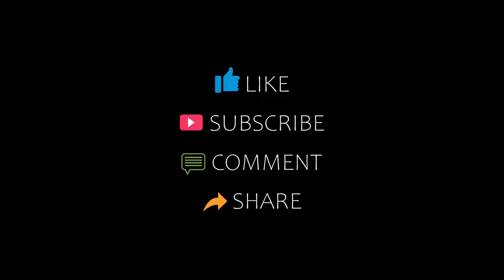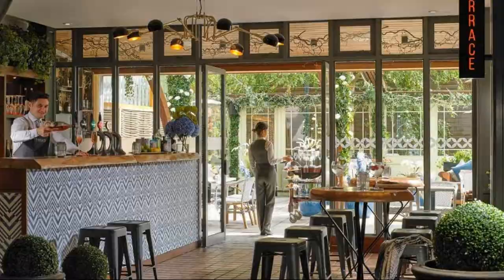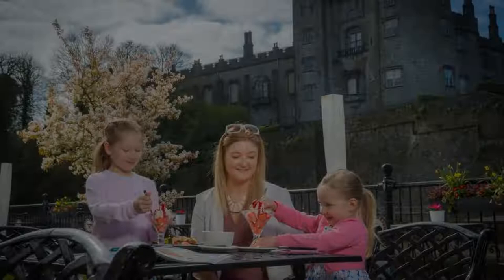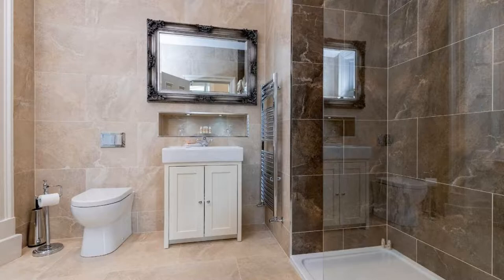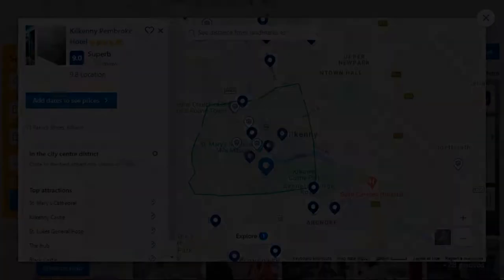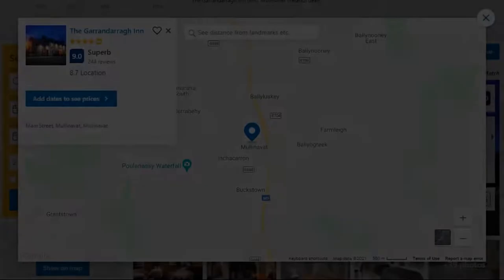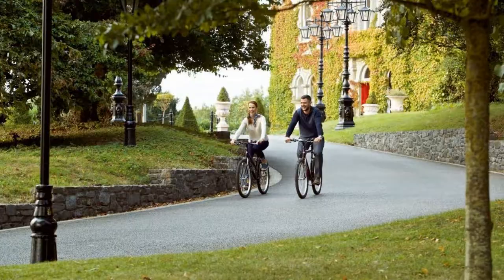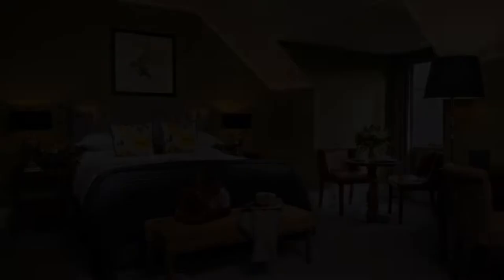Top 10 Recommended Hotels In Kilkenny County | Luxury Hotels In Kilkenny County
Queries Solved:
1) Top 10 Recommended Hotels In Kilkenny County
2) Top 10 Hotels In Kilkenny County
3) Top Ten Hotels In Kilkenny County
4) Top 10 Romantic Hotels In Kilkenny County
5) 10 Best Hotels For Couples In Kilkenny County
6) Hotels In Kilkenny County
7) Best Hotels In Kilkenny County
8) Top 10 5 Star Hotels In Kilkenny County
9) Best 5 Star Hotels In Kilkenny County
10) 5 Star Hotels In Kilkenny County
11) Top 10 Luxury Hotels In Kilkenny County
12) Luxury Hotel In Kilkenny County
13) Luxury Hotels In Kilkenny County
14) Luxury Stay In Kilkenny County
15) Top 10 4 Star Hotel In Kilkenny County
16) Best 4 Star Hotel In Kilkenny County
17) 4 Star Hotel In Kilkenny County

Track Title: Reasons To Hope
Artist: Reed Mathis